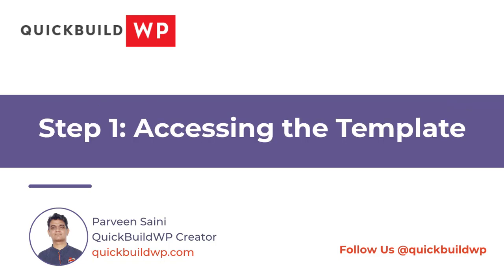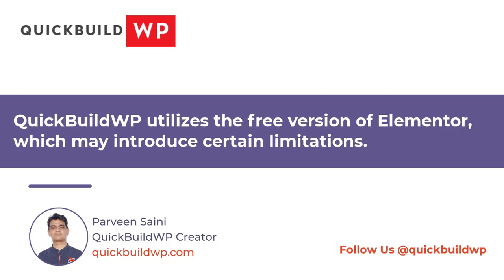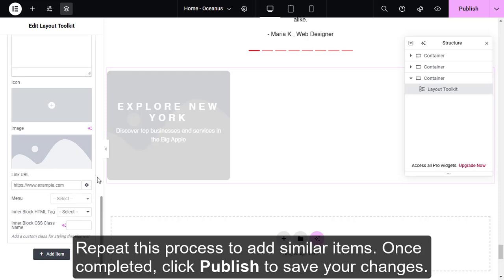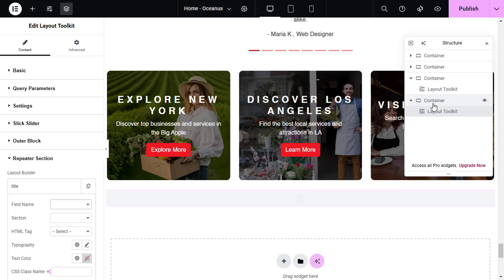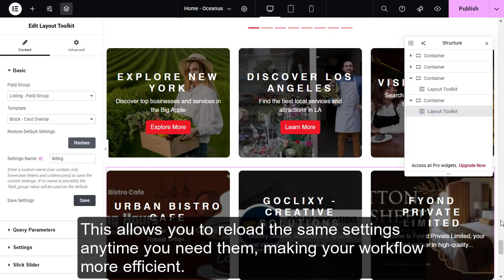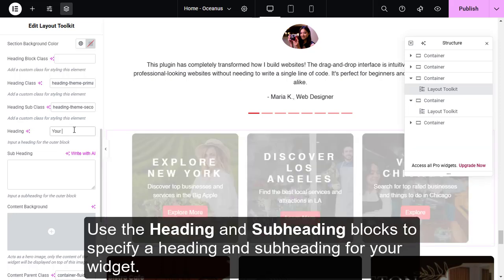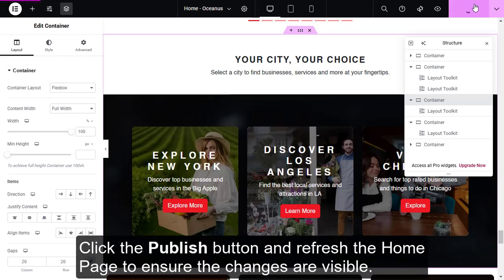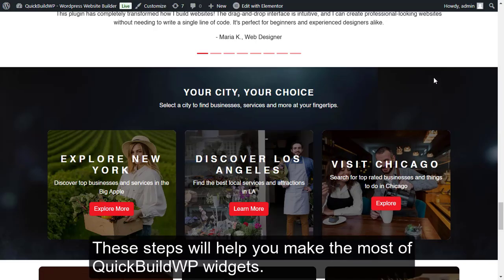QuickBuildWP Theming Guide Part 2: Step-by-Step Guide with Card Overlay Template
Welcome to Part 2 of the QuickBuildWP Theming Guide! In this intermediate-level tutorial, we’ll show you how to:

Configuring the Card Overlay template step by step.
Setting up the Layout Toolkit to work seamlessly with custom post types.
Save and restore widget settings for seamless editing.
Configure the Outer Block for advanced styling options.
Make widgets span the full width of the page.
Utilize Bootstrap 5 classes for professional and polished designs.
By following this guide, you’ll take your QuickBuildWP theming skills to the next level and create beautifully customized layouts with ease.